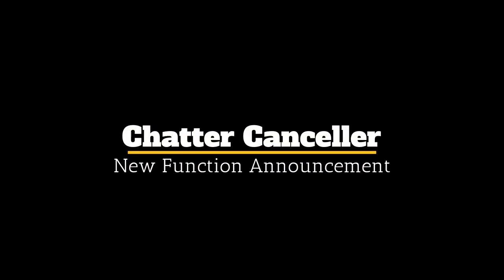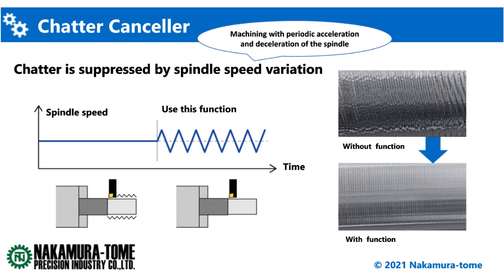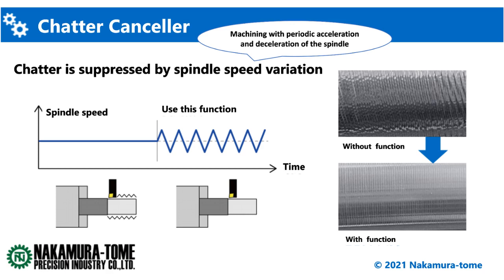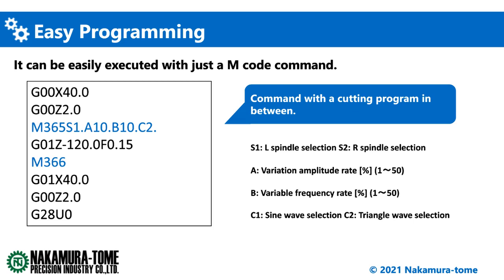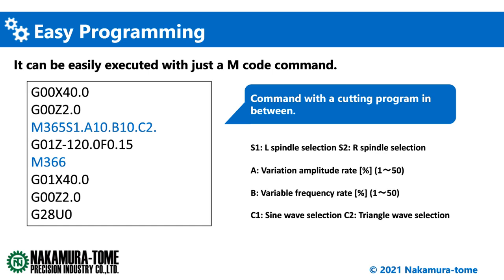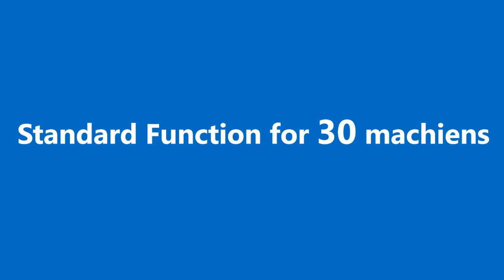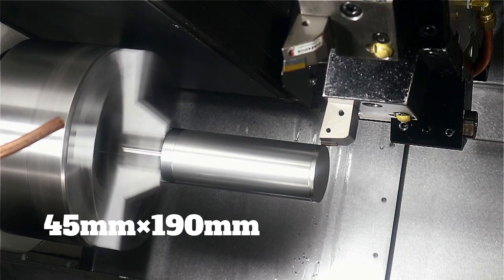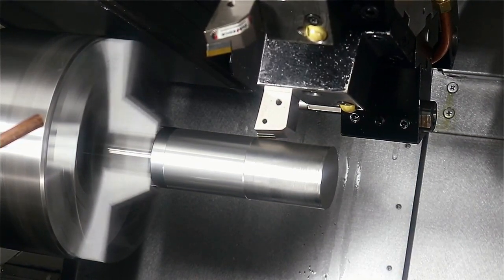New Function Announcement | Chatter Canceller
In machining processes, chattering can cause damage such as deterioration of surface roughness, reduction of tool life and damage. Chatter Canceller is a new feature that suppresses this chattering phenomenon!

【Overview of Chatter Canceller】
・Chattering is suppressed by periodically varying the spindle rotation.
・It can be easily executed with two lines of M-code commands.
・It has less impact on the machining time than reducing the machining conditions.
・It will be standard feature for 30 models.

【Caution】
It is not a function that can suppress all chatter phenomena.

【Comment by developer 】
The chattering phenomenon is one of the biggest enemies for those who are engaged in machining. The good thing about this function is that anyone can easily try it with only two lines of M code.